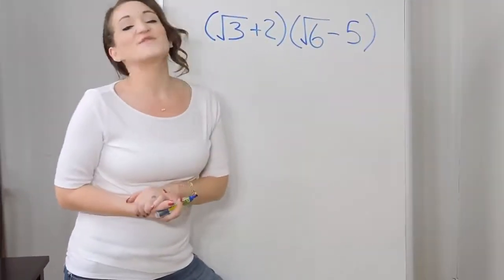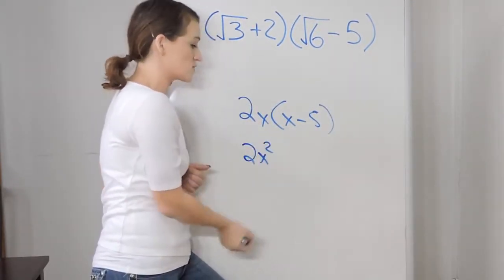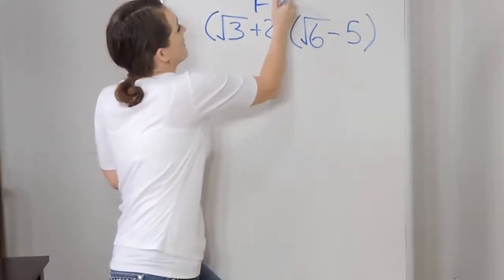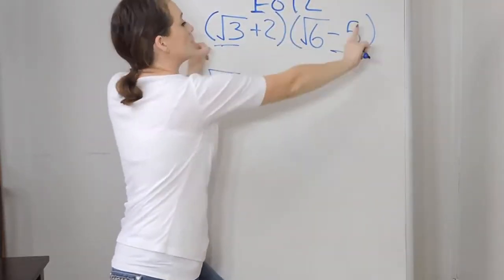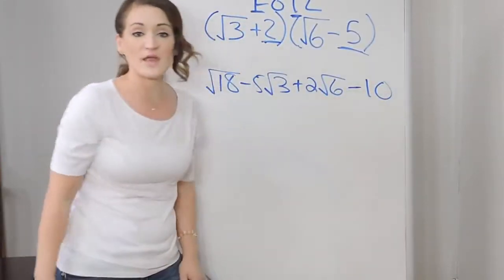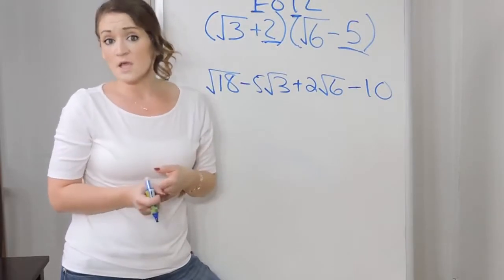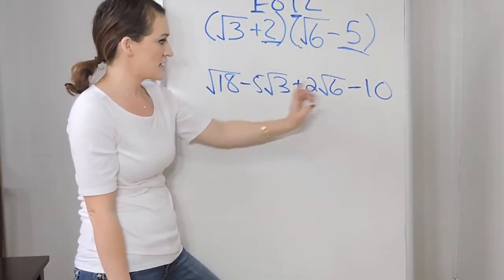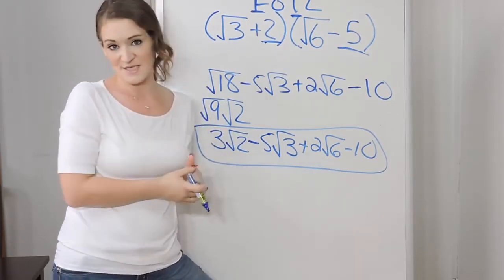Multiply Radicals Ex. 3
This video covers one example on how to multiply radicals.